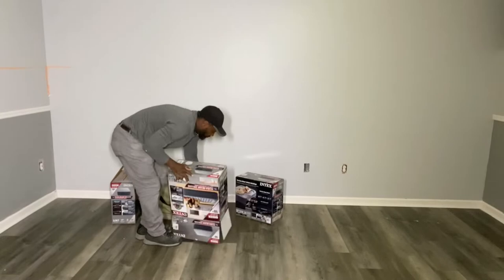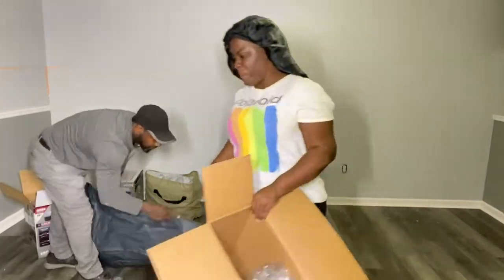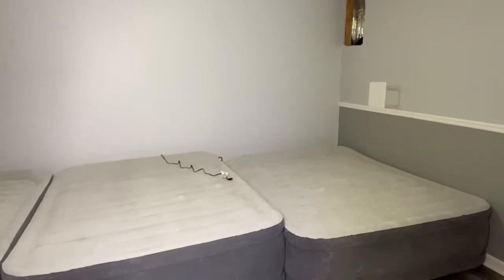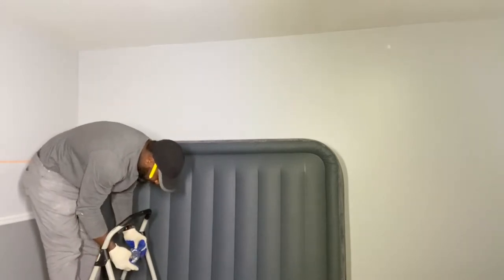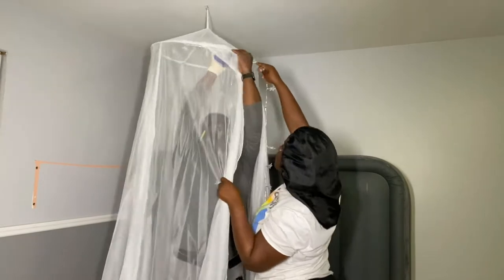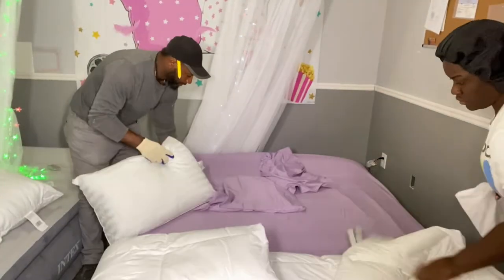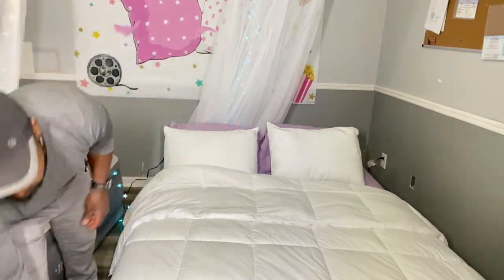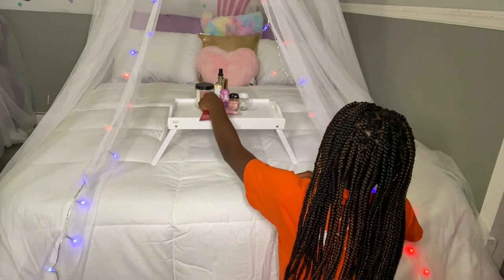BIRTHDAY SLEEPOVER Prep + Decorate with Me| Sleepover Slumber Party Ideas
It's time for a cousins only sleepover! Today we are going to show you how to have the best sleepover ever with step by step instructions showing how to setup our own sleepover in our basement! Since the pandemic the girls have not had the chance to spend time together so this was a great opportunity to get all the girls together to spend some quality cousins time. Make sure you watch to the end to see all the crazy things they did!

If you have any question please don't hesitate to leave your comments in the comment section